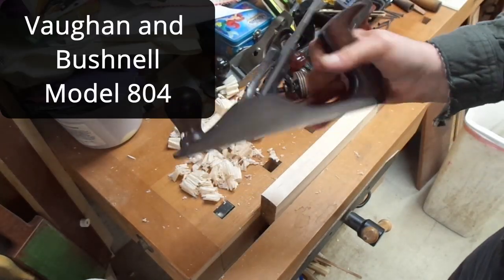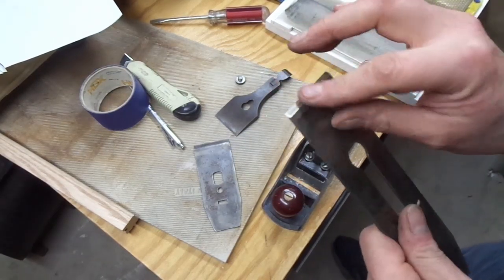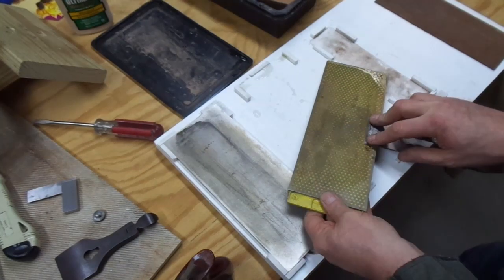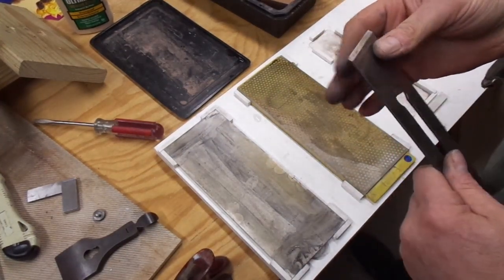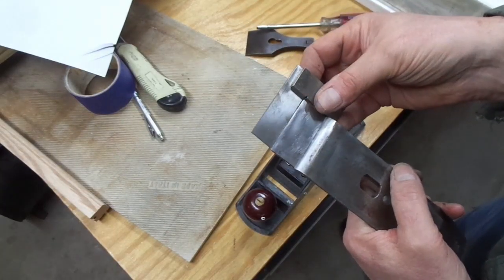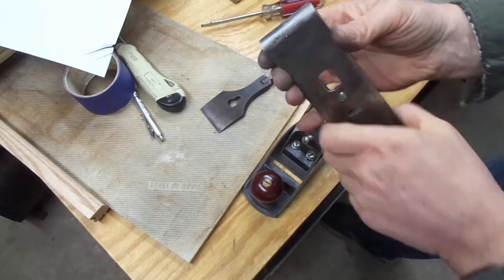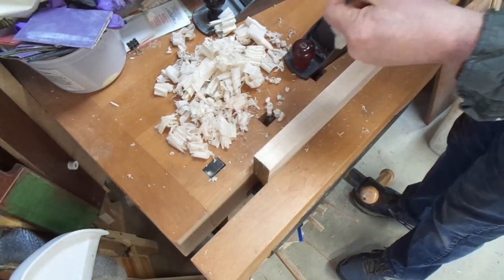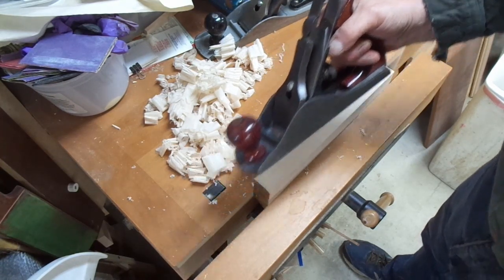Sharpening a Defiance 1204 Hand Plane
I put a razor edge back on my hand plane.
I describe my thoughts and methodology hopefully to help some who are more of a novice than me.
I have a series of videos on how I cleaned and tuned up the plane.